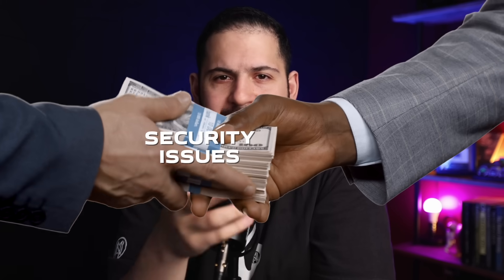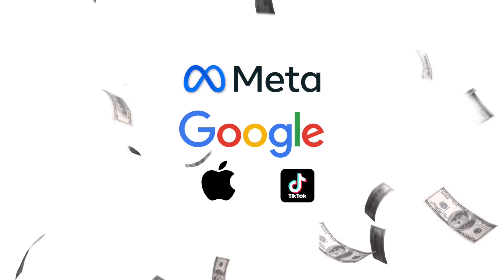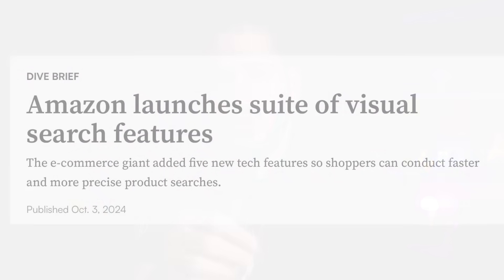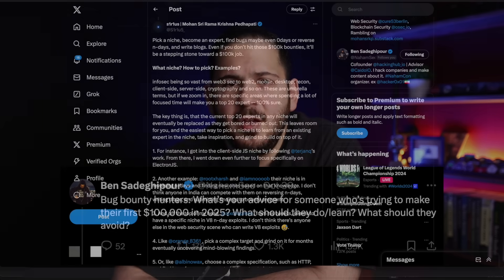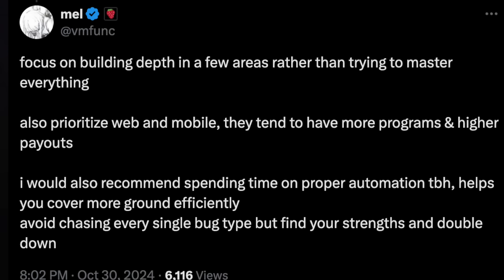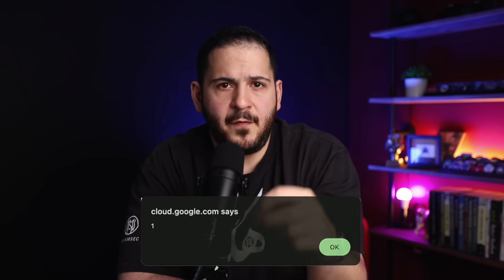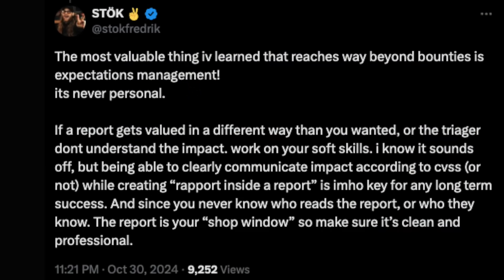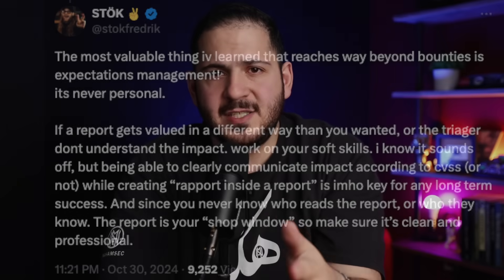Do This For Your First $100,000 in Bounties